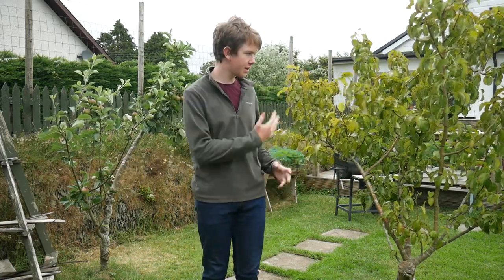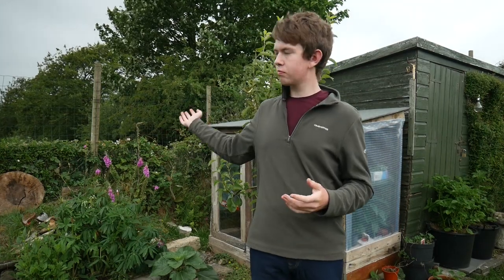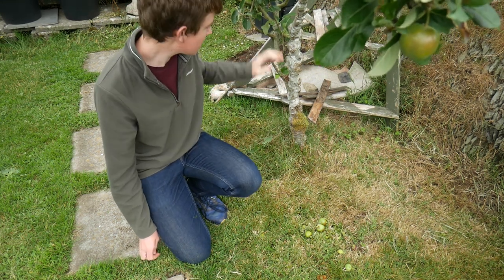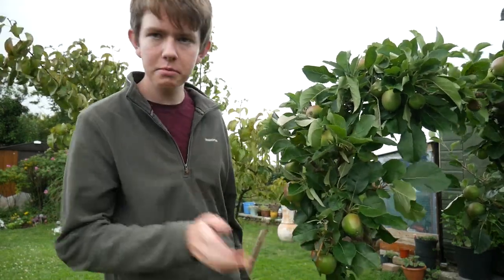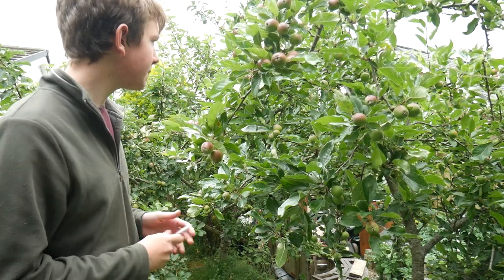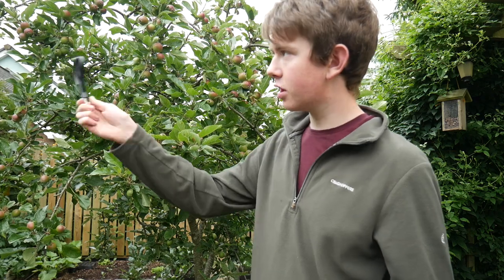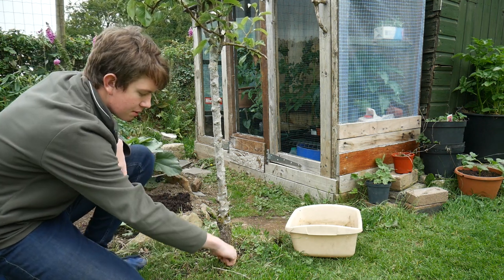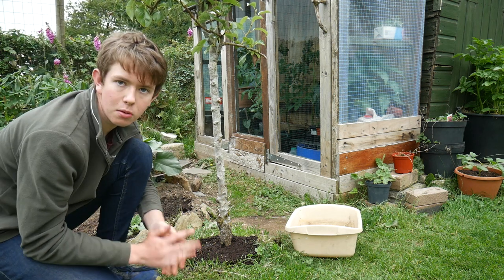Where Are All Of My Apples Going? | A Guide To Thinning Apple Trees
Welcome back, today's video is all about how to thin apples on your apple trees. I also briefly touched on what the June drop is.
Happy gardening!

How to grow food
How to grow fruit
Fruit trees